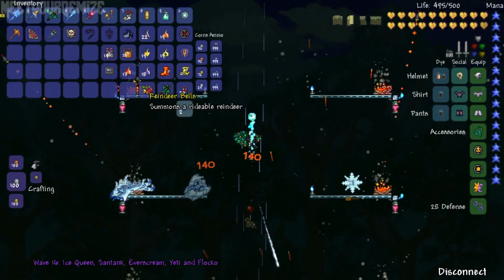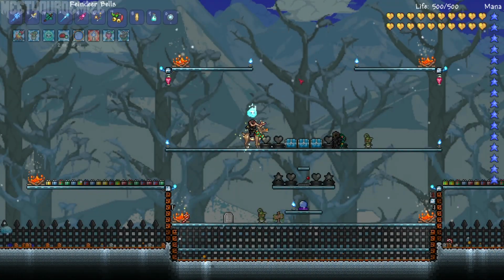Terraria 1.2.2: Reindeer Bells (Rudolph Mount! | Christmas Update 2013)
Quick overview of the new pet/mount for the reindeer that came with the Christmas / Holiday update!